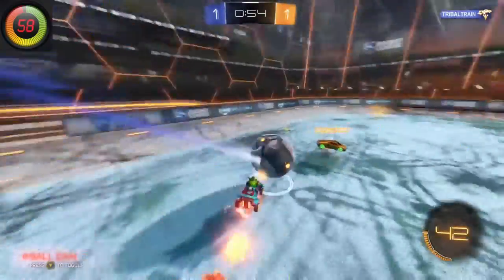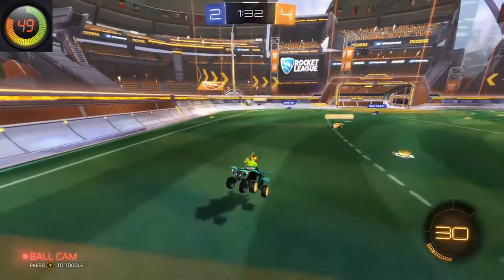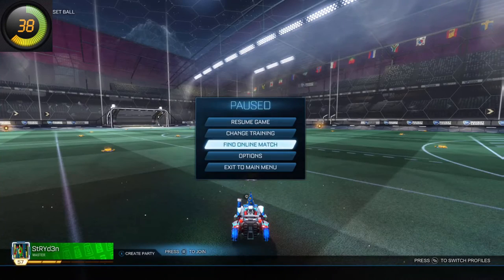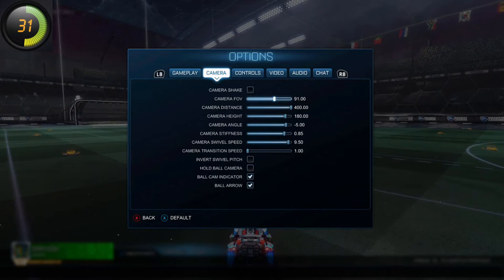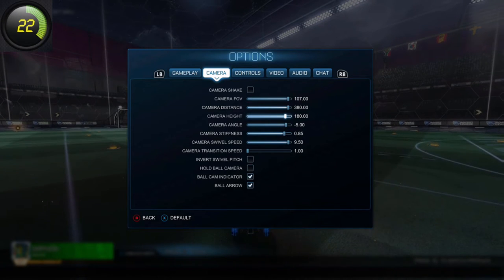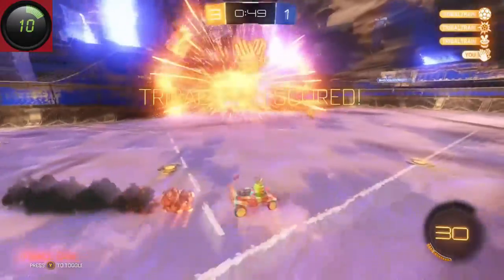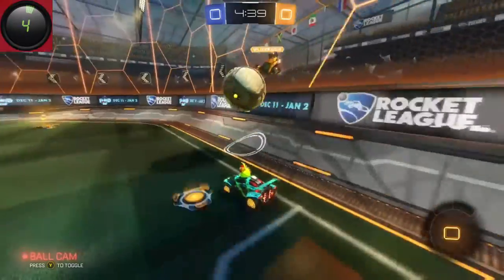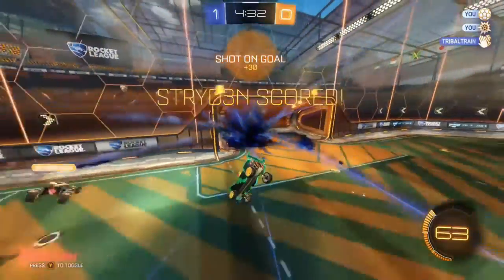Rocket League Level Up in 60! 3 Tips to Better Gameplay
We're back with Level Up in 60, improving your game play in 60 seconds! These are 3 Tips for Rocket League. More videos to come!